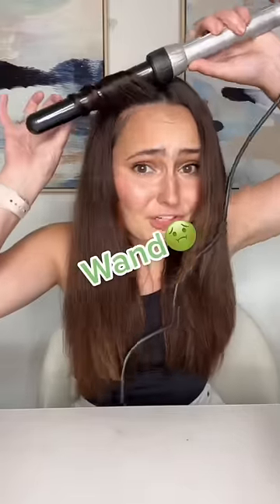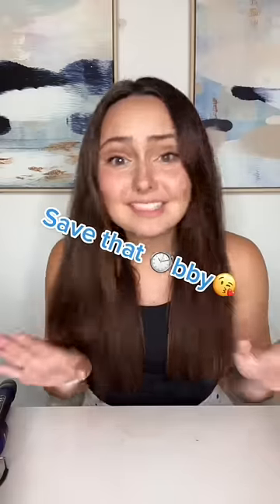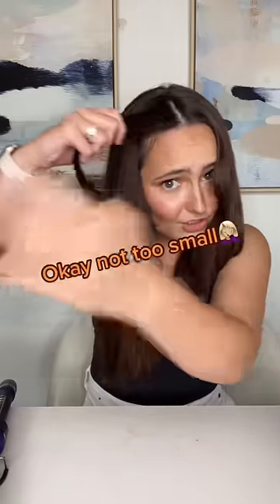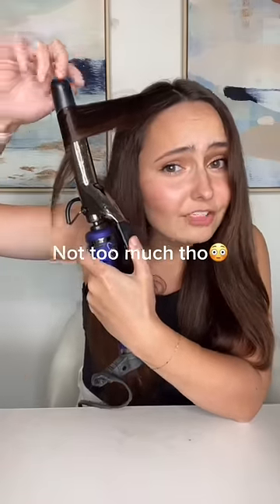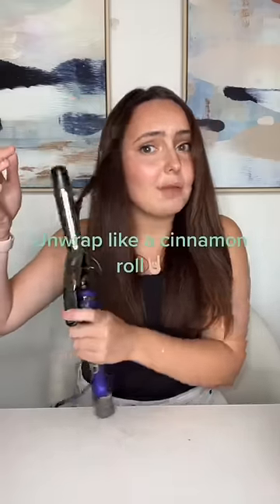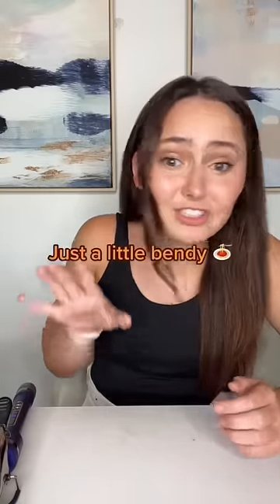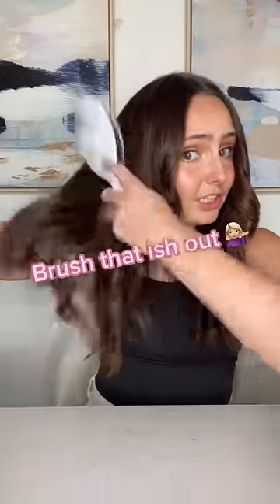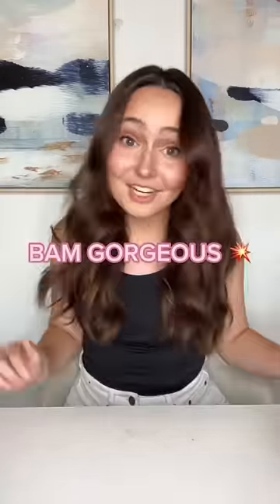How to curl your hair with a real curling iron for beginners! (Voice over)